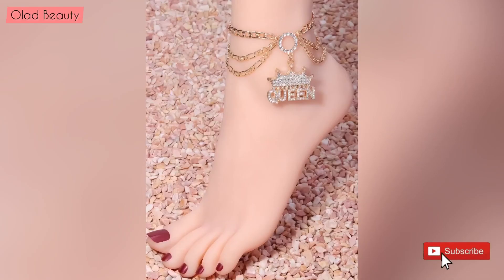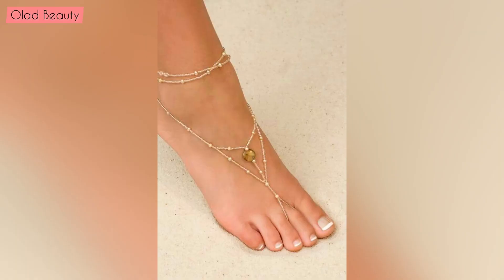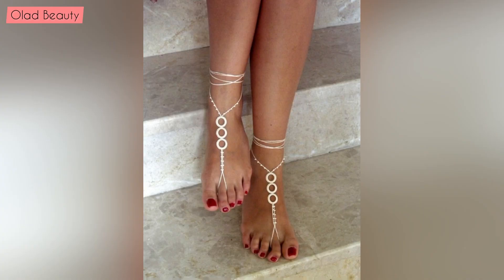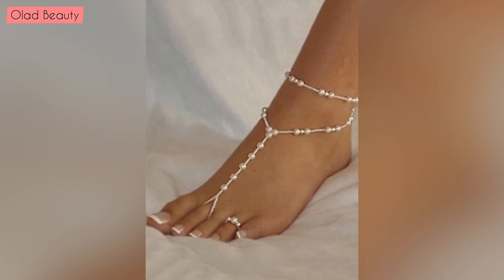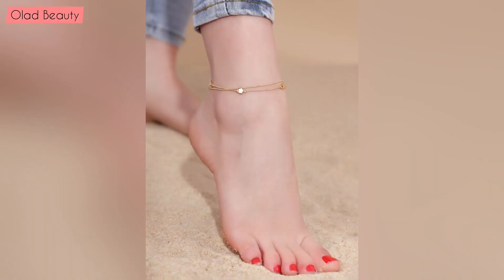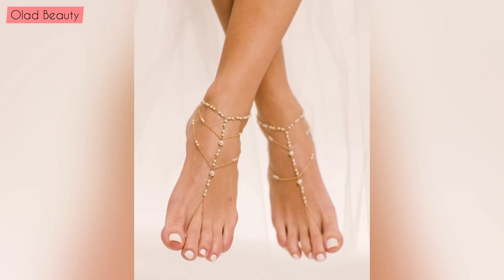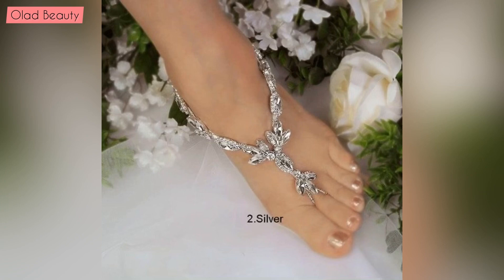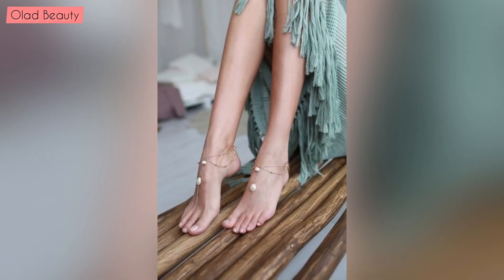120+ Trendy Feet Jewellery 2023 // Stylish Bearfoot Sandal // Beautiful Feet Wear Ideas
hey my friend 💕

_______________________________ I hope you are the best condition of health and safe at your home so.

feet Wear

Beautiful feet wear ideas